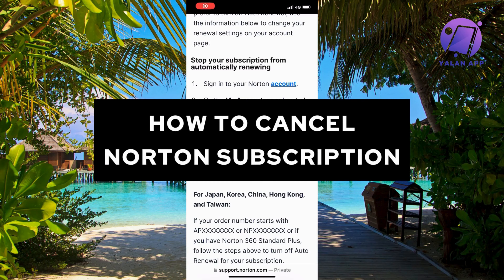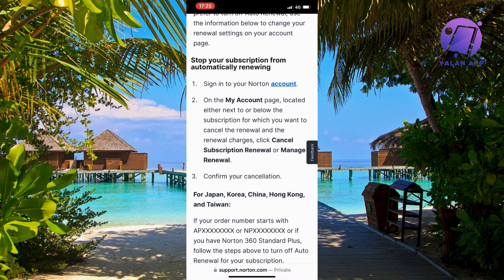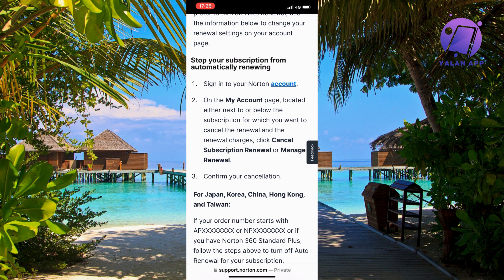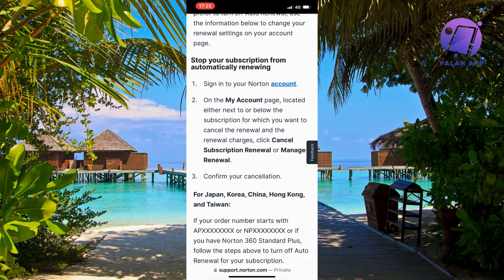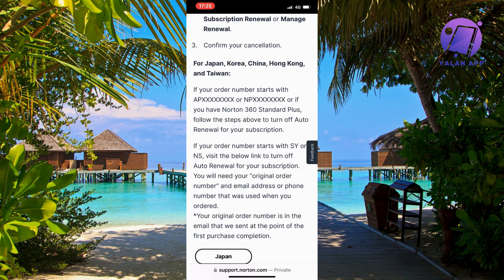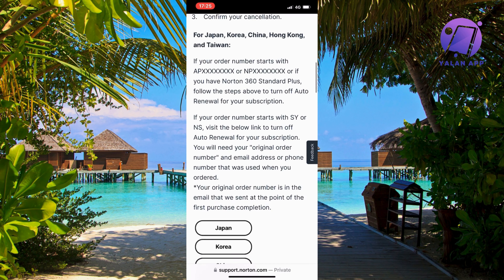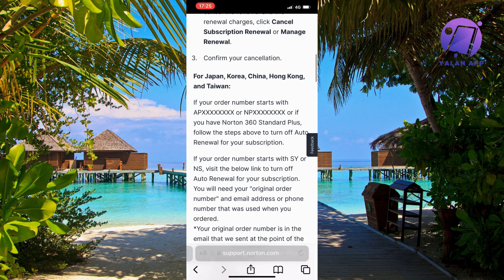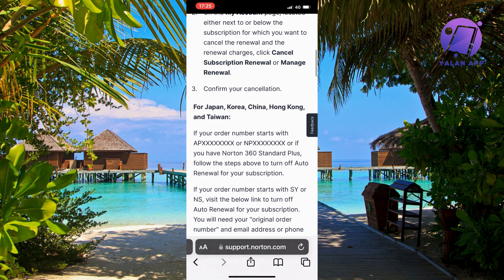How To Cancel Norton Subscription (2025)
Learn how to cancel your Norton subscription with this easy to follow guide.